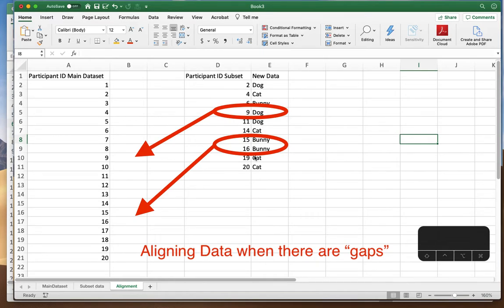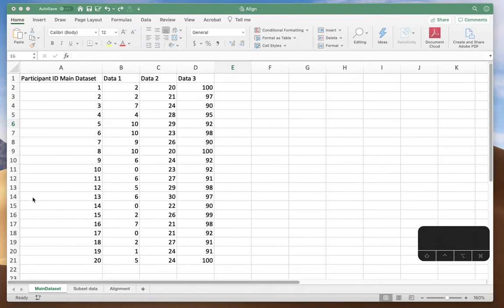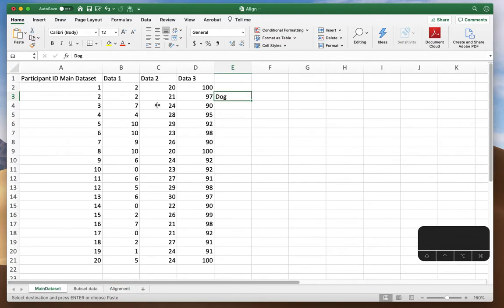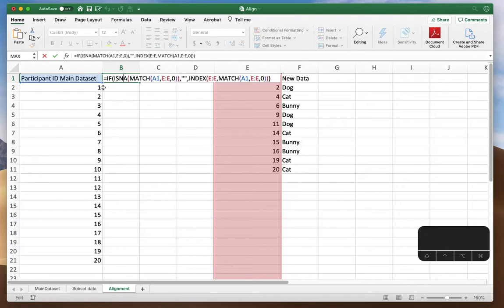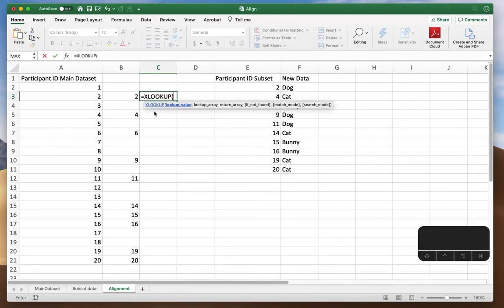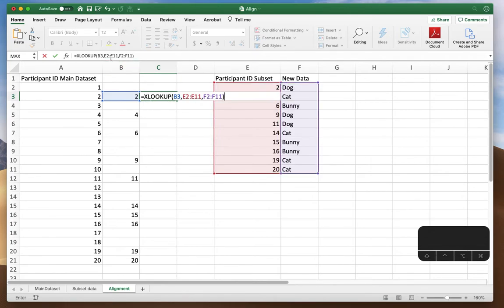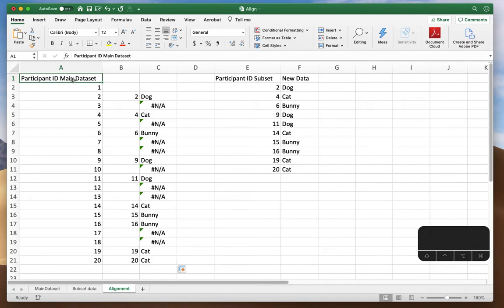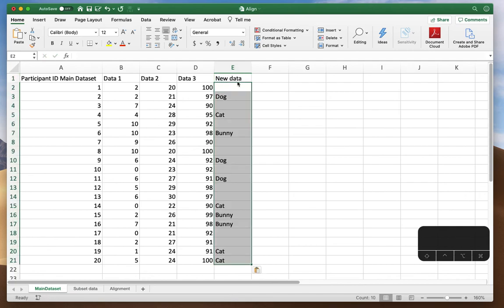Align subset data to match up with a larger main dataset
Aff shows a couple of neat Excel formulas that allow you to match up data from a smaller subset to a larger main dataset.